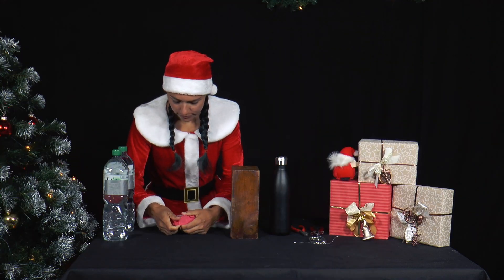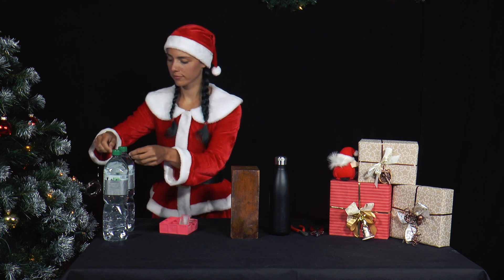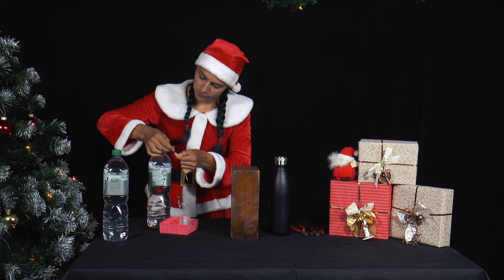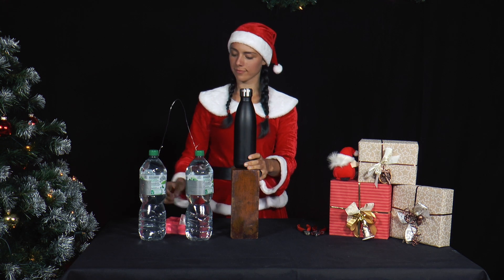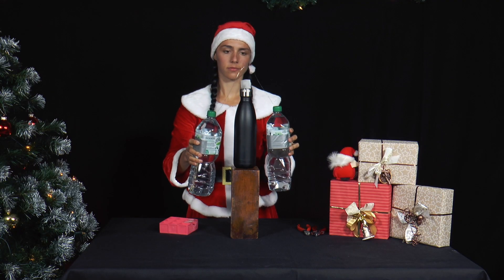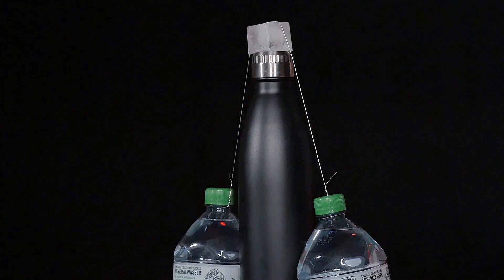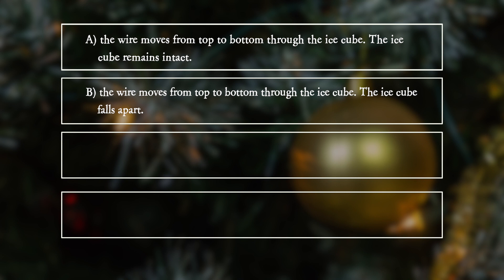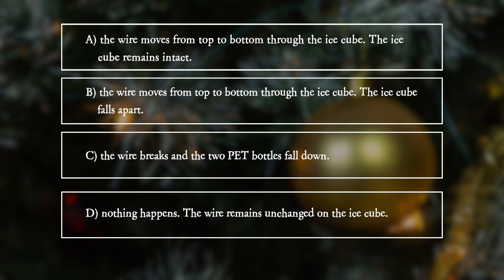PiA - Physics in Advent 2021 - question 22